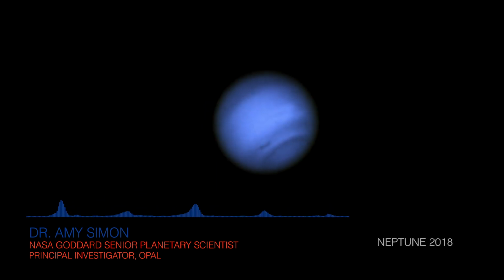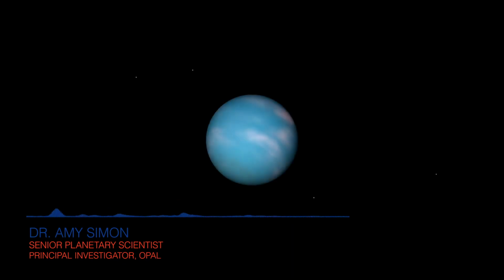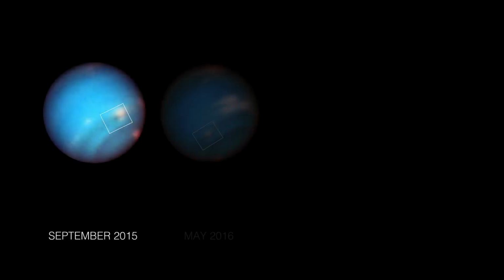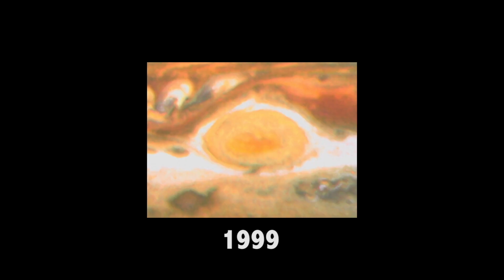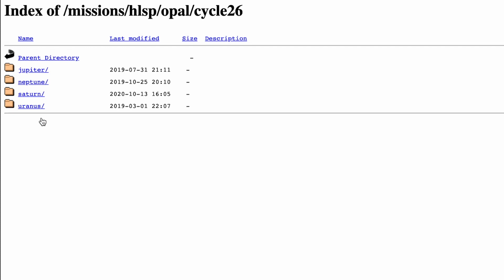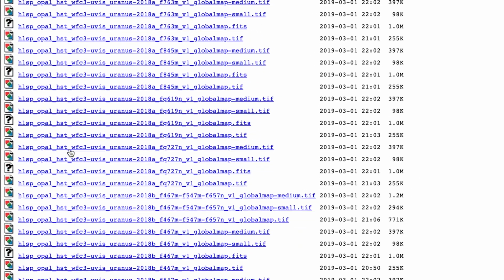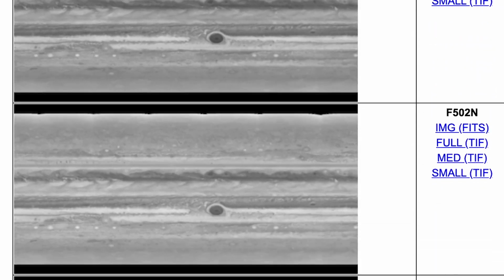Hubble catches the outer planets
OPAL (Outer Planet Atmospheres Legacy) is a project to obtain long time baseline observations of the outer planets in order to understand their atmospheric dynamics and evolution as gas giants.

The yearly observations from OPAL throughout the remainder of Hubble's operation will provide an important legacy of time-domain images for use by planetary scientists.

Viewers might notice that some of the images of the same planets appear to be different colors. This is due to the fact that over the years, from Voyager to Hubble, many different instruments, and many different filters have been used.